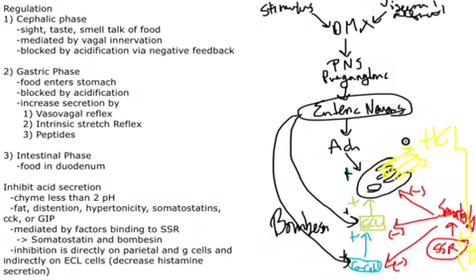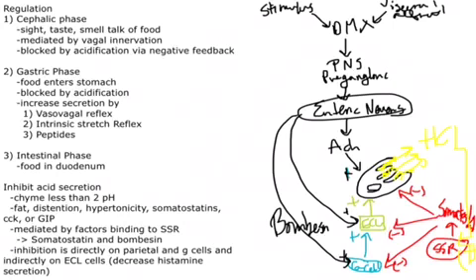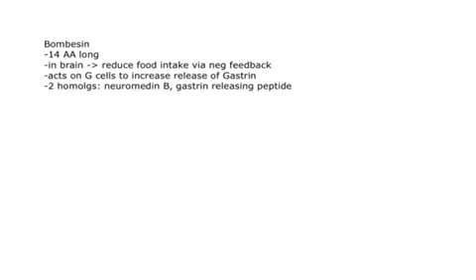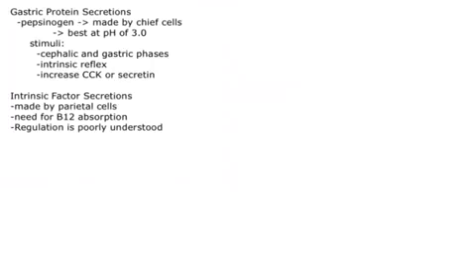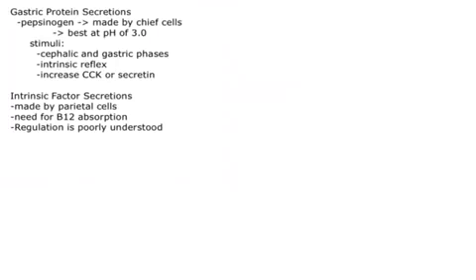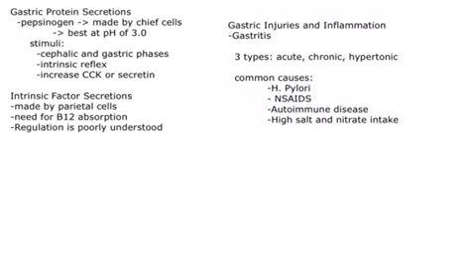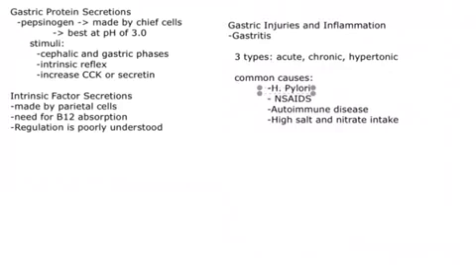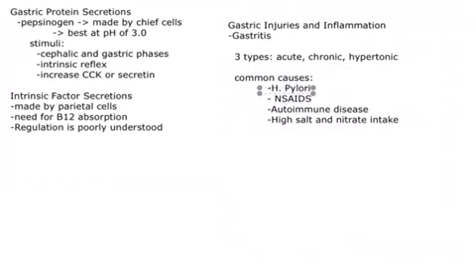Gastric Secretions Part 2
NPB Course Davis